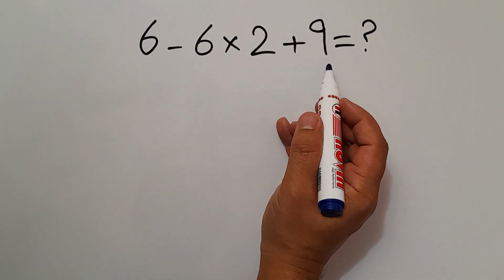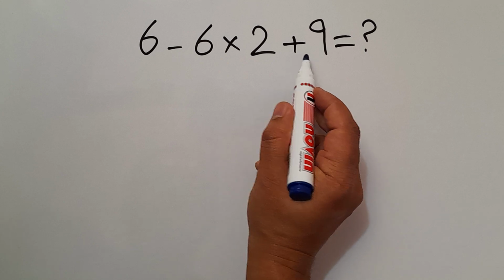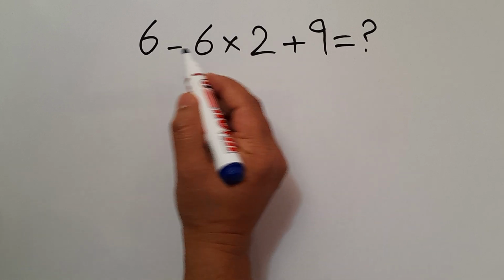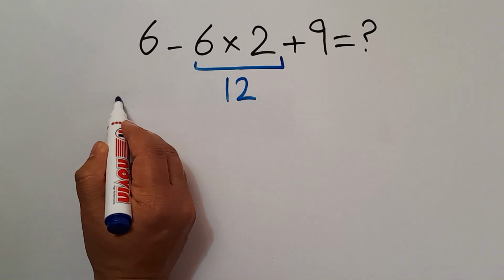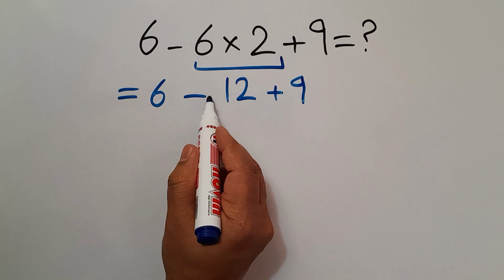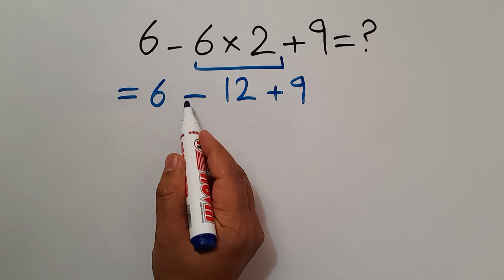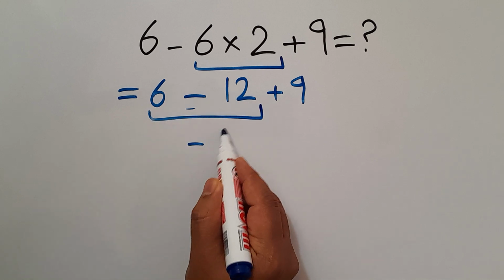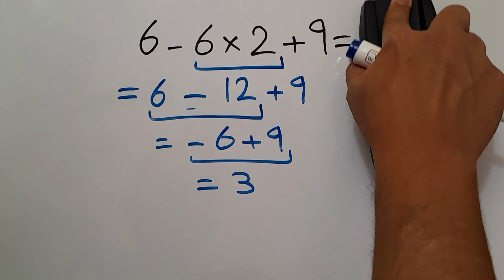Most People Get This Math Question Wrong!